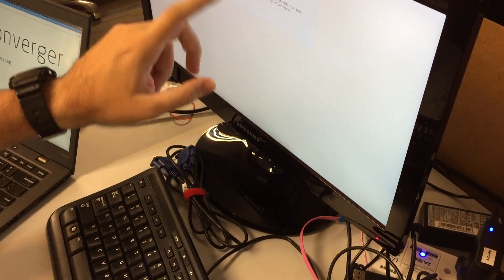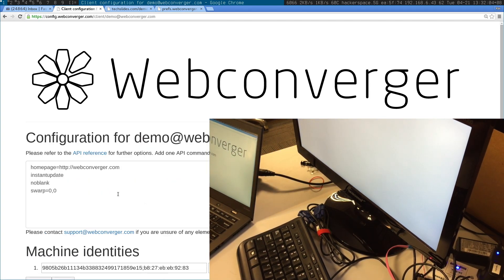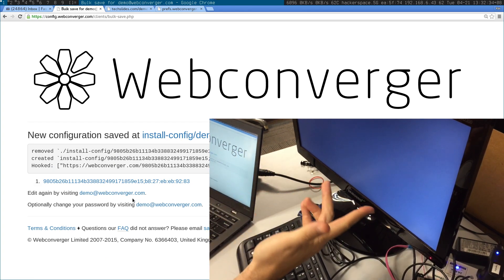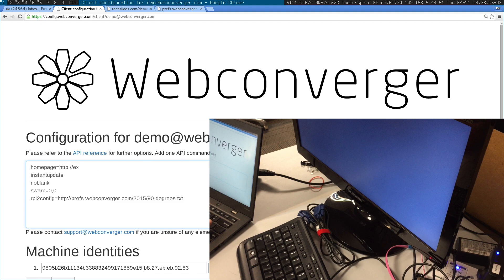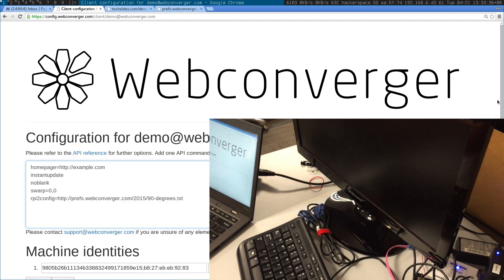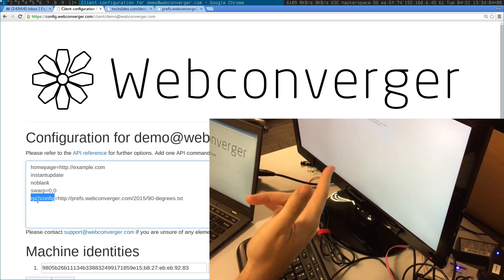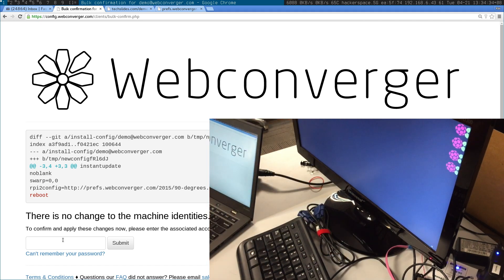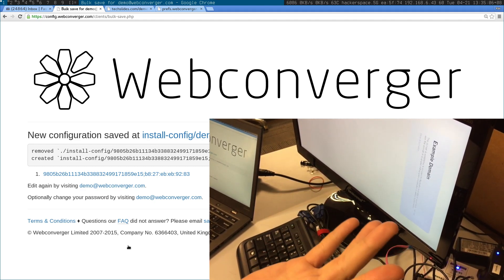Tips for configuring Webconverger on the RaspberryPI 2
Demonstrating how **instant** it is to control what your device is showing remotely via the configuration service,

- Update a Web page URL without rebooting, INSTANTLY
- MEDIA PLAYER: Change the browser to omxplayer, for smooth looping playback of MP4s
- How to reboot/poweroff to avoid corruption
- How to rotate the screen to portrait by overriding the Rpi2 config